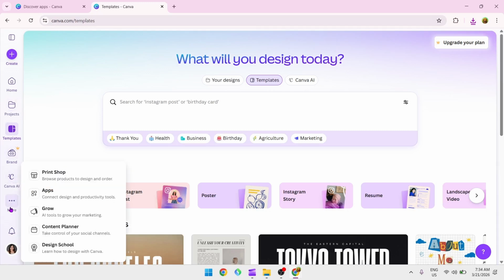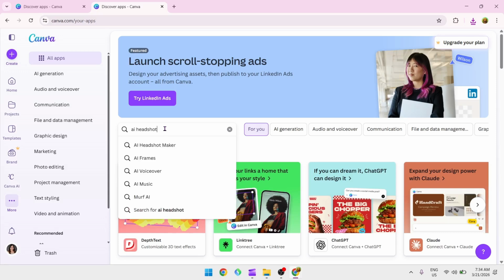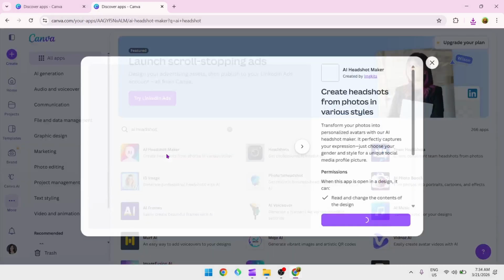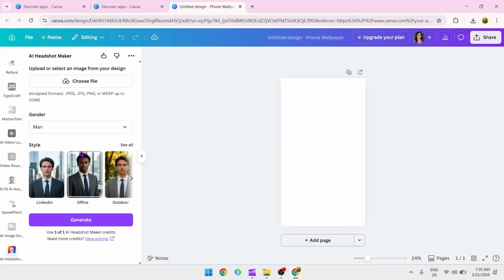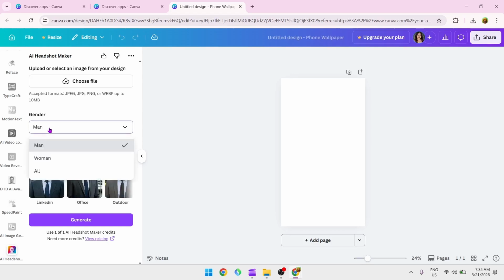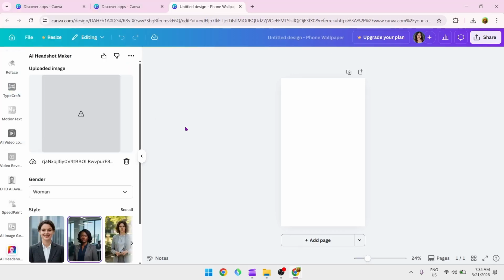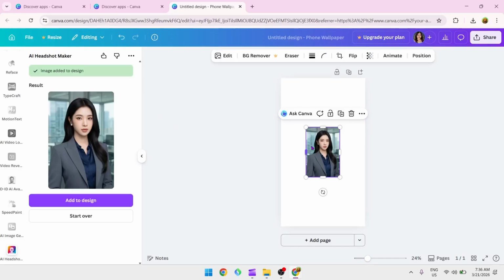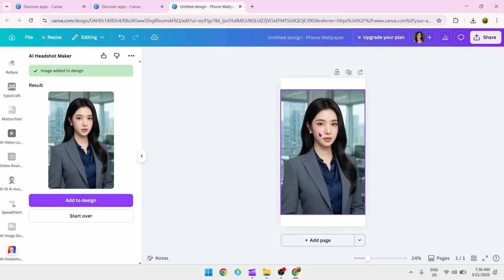How to Use Canva AI Headshot to Create a Professional Photo in 2026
Want to create a professional-looking headshot using Canva AI easily? In this 2026 tutorial, you’ll learn how to use Canva AI Headshot to generate and enhance your photo so you can build a clean, polished, and professional image for your profile. Canva AI tools allow you to generate, edit, and refine headshots depending on available features and account type.

✅ Open Canva and upload your photo
✅ Access Canva AI headshot or photo tools
✅ Apply AI enhancement and background cleanup
✅ Adjust lighting, style, and professional look
✅ Download your final professional headshot

This guide is perfect for users who want to understand how Canva AI Headshot can help create professional photos in 2026. By the end of this tutorial, you’ll know how to generate and improve headshots using Canva effectively.